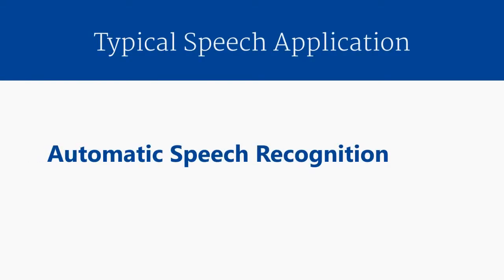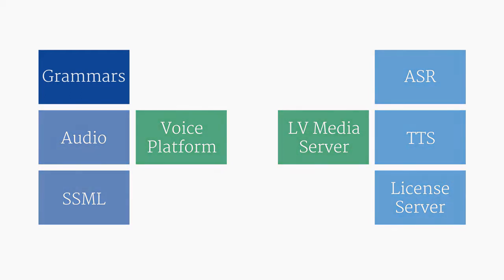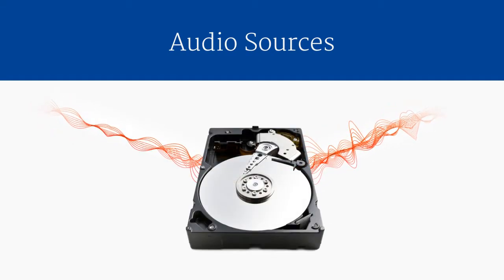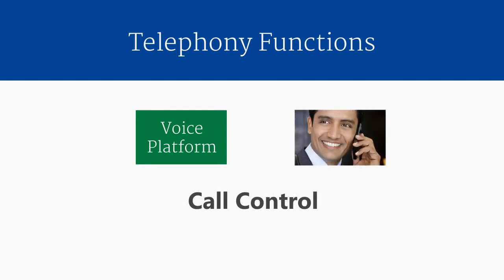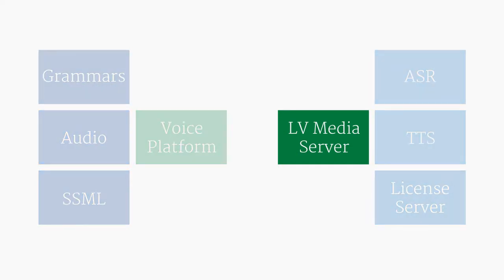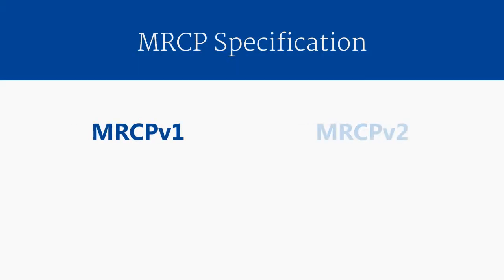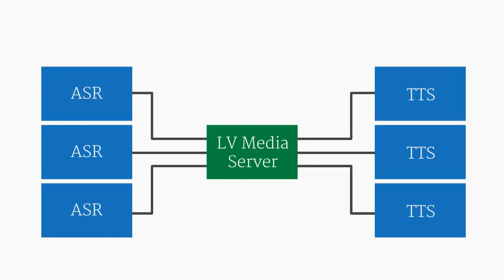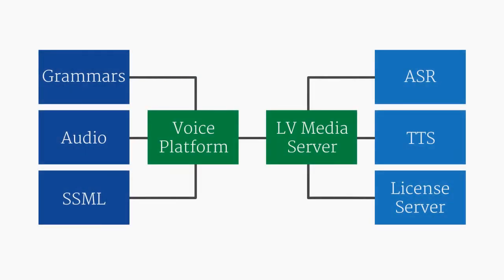Speech Application Components - LumenVox Developer Network Training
The LumenVox Speech Application Components Training Video will give new speech developers a basic understanding of how a typical speech application works. This broad overview briefly describes Grammars, Audio, SSML, Voice Platforms, Media Servers, ASR, TTS and License Servers, along with the role they play within the application and who is meant to supply them.